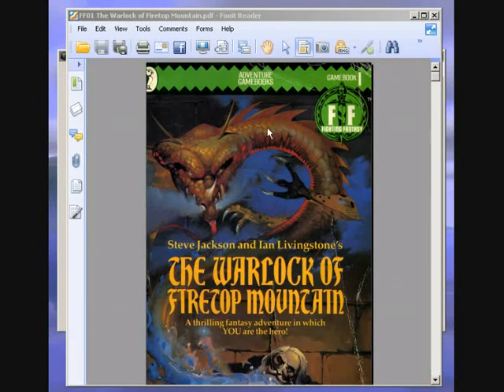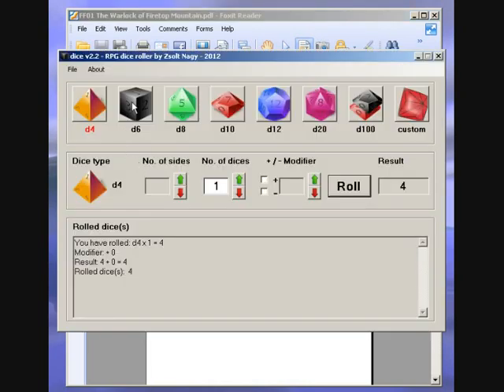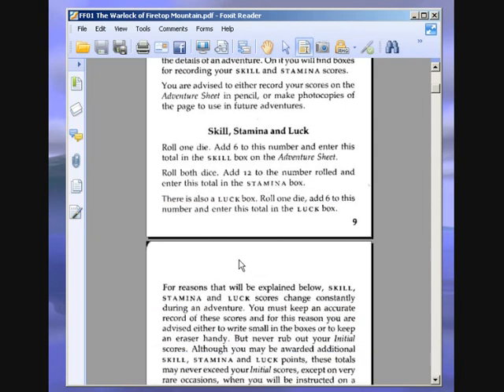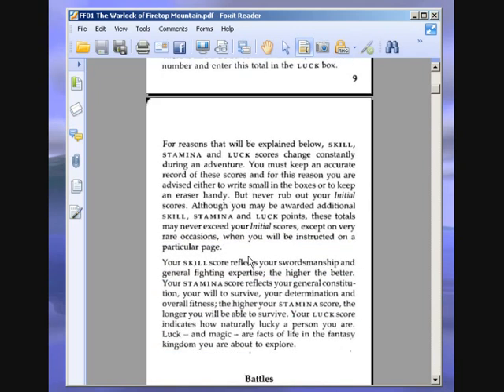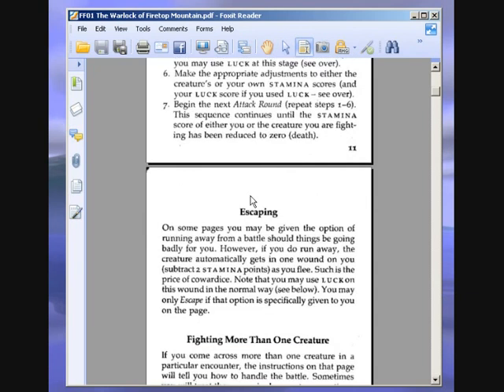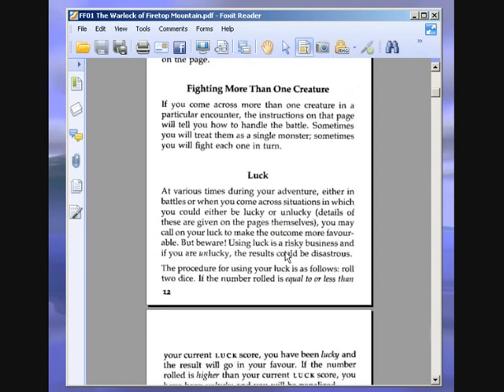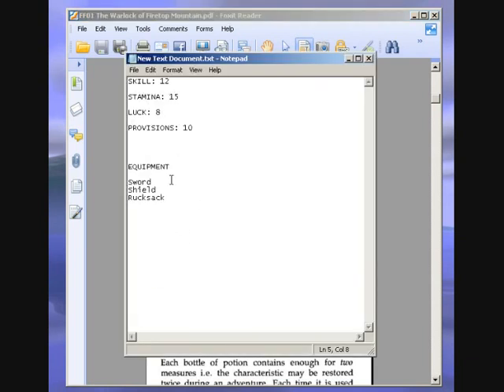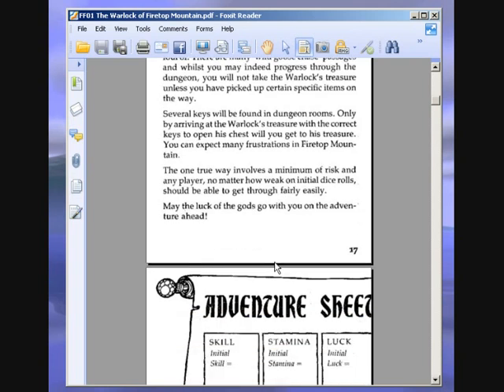Let's Play The Warlock of Firetop Mountain (Fighting Fantasy Game Book) Part 1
A playthrough with commentary (and narration) of the Fighting Fantasy Game Book The Warlock of Firetop Mountain by Steve Jackson and Ian Livingstone. Part 1.